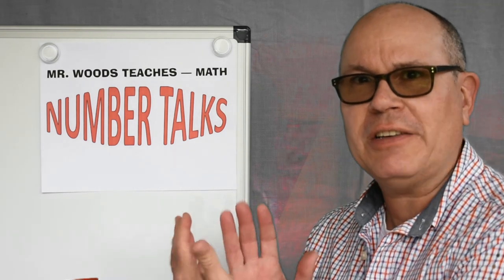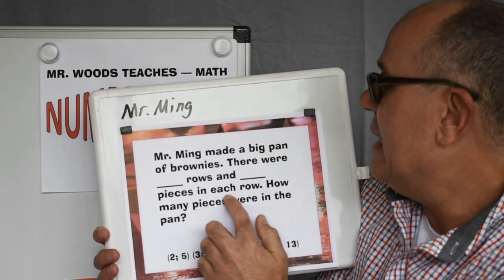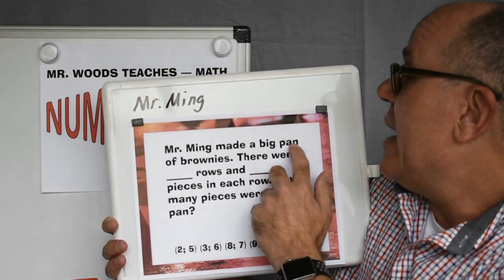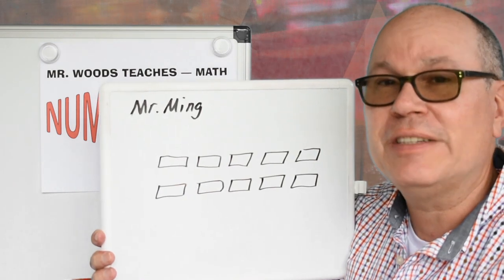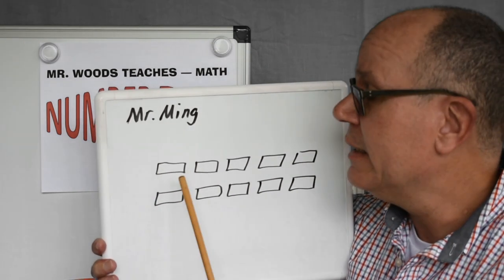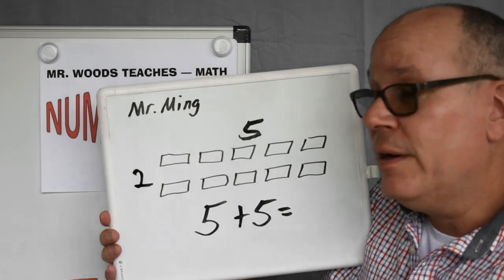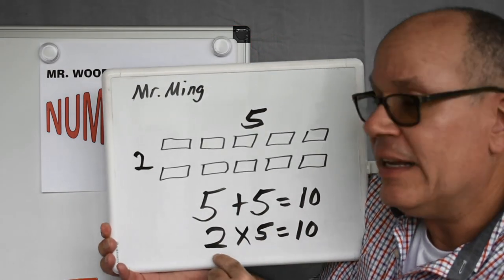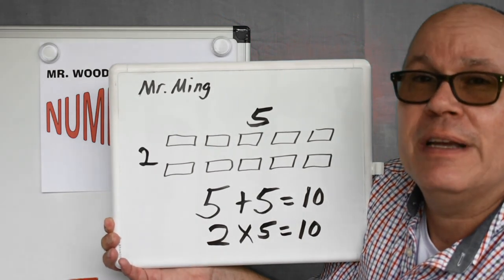Mr Woods Teaches | Number Talks | Talk 9